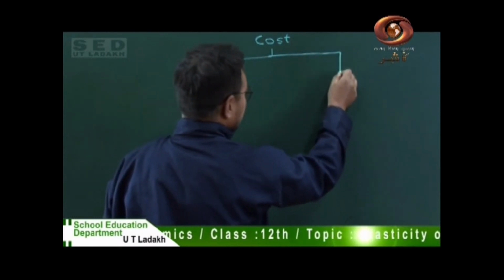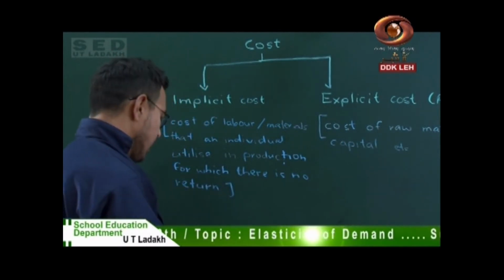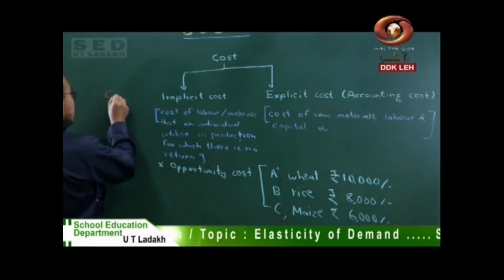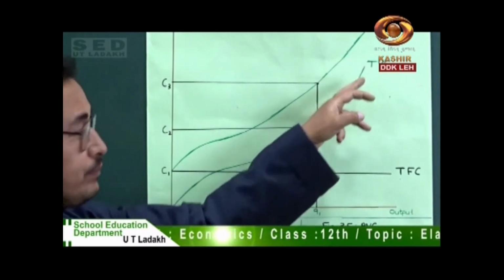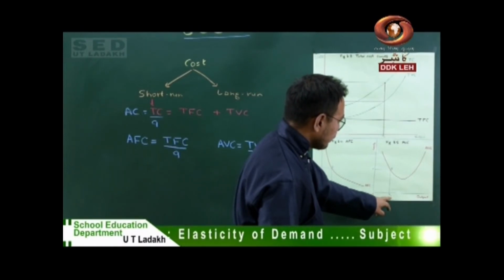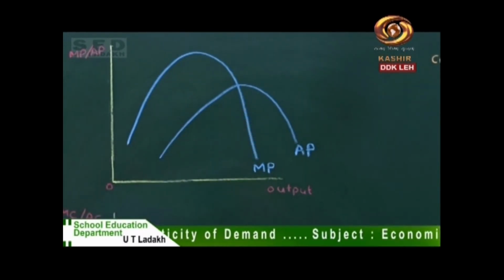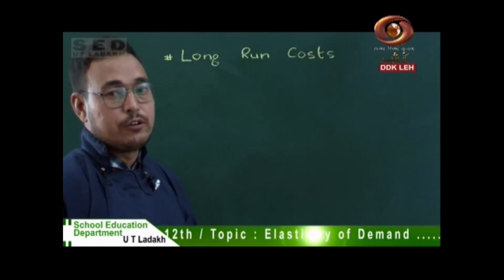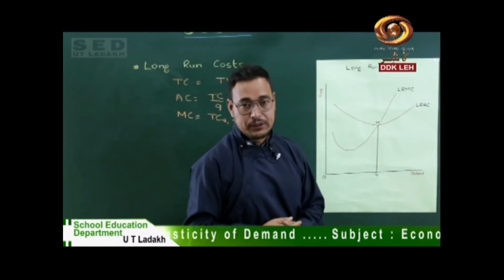Tele Class (Ladakhi) : Elasticity of Demand (Economics) , Class - 12th | July 17, 2020